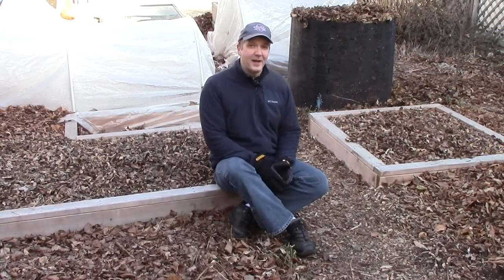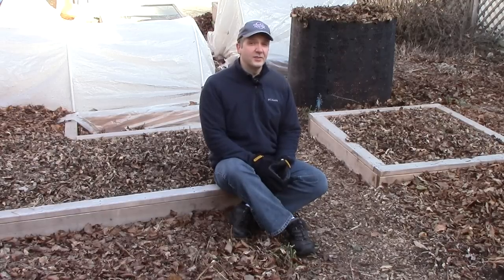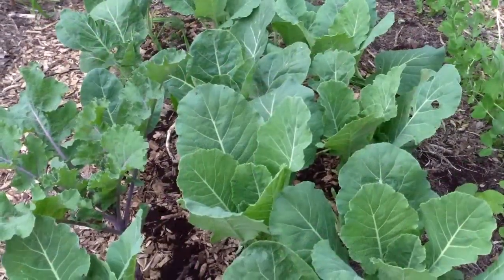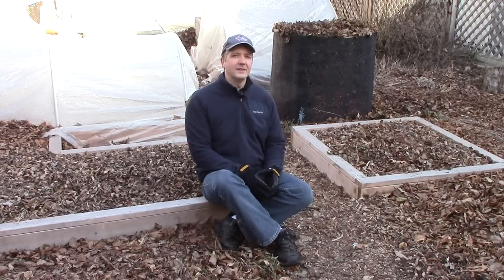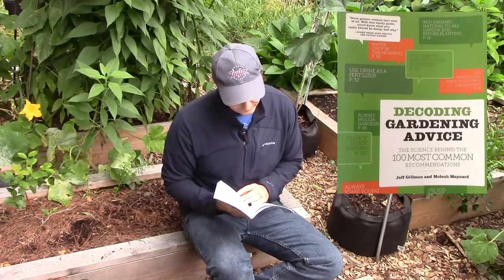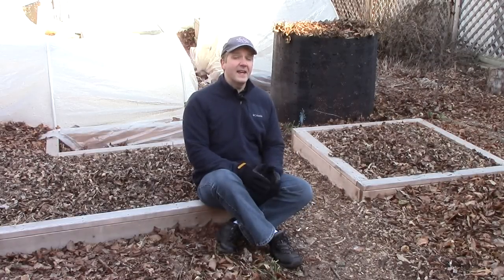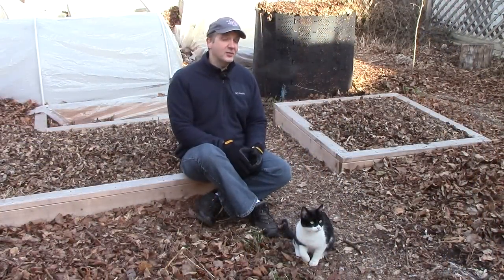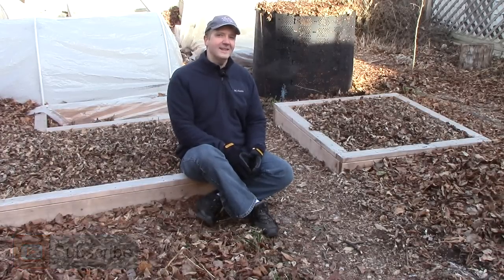Does Wood Chip Mulch Tie Up Nitrogen & Increase Nitrogen Fertilization Requirements?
Today I’d like to talk about an often debated topic - does wood chip mulch tie up nitrogen in the soil and increase nitrogen fertilization requirements?

"The Truth About Garden Remedies" by Jeff Gillman
"Decoding Gardening Advice" by Jeff Gillman
"The Truth About Organic Gardening" by Jeff Gillman
"The Informed Gardener" by Linda Chalker-Scott
"The Informed Gardener Blooms Again" by Linda Chalker-Scott

This debate arises from the fact that bacteria need nitrogen to decompose organic matter. And because wood chips have a high carbon to nitrogen ratio, there’s concern that there isn’t sufficient nitrogen in wood chips themselves for decomposition to take place, and bacteria will utilize nitrogen in the soil instead.

OYR  is all about growing a lot of food on a little land using sustainable organic methods, while  keeping costs and labor at a minimum. Emphasis is placed on improving soil quality with compost, mulch, and compost tea.  No store-bought fertilizers, soil amendments, pesticides, compost activators, etc.
are used.

Sources:
1) "Decoding Gardening Advice" by Jeff Gillman.
2) "Wood Chip Mulch: Landscape Boon or Bane" by Dr. Linda Chalker-Scott.

Featured video:
"Giant Sunchokes Grown in Free Wood Chip & Coffee Ground Compost (Jerusalem Artichokes)"